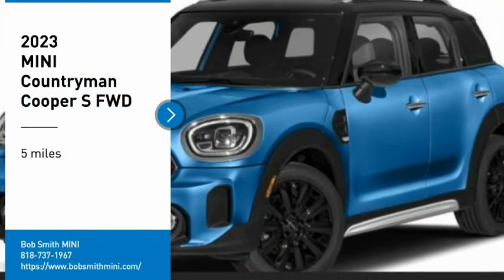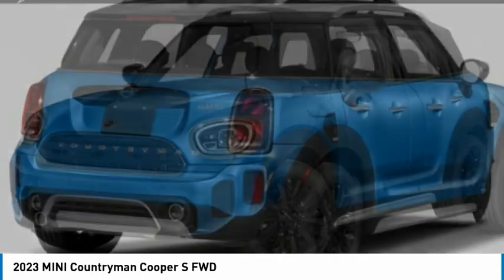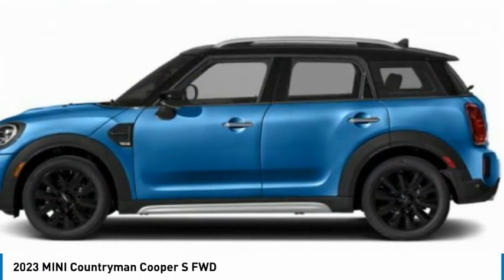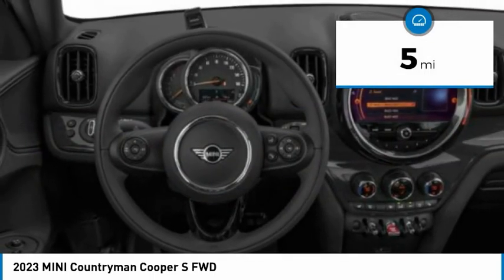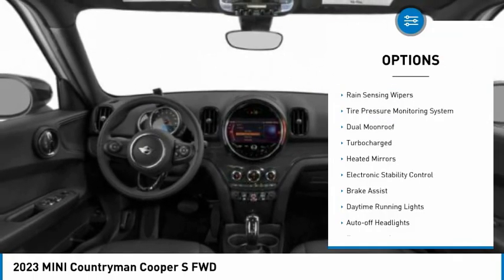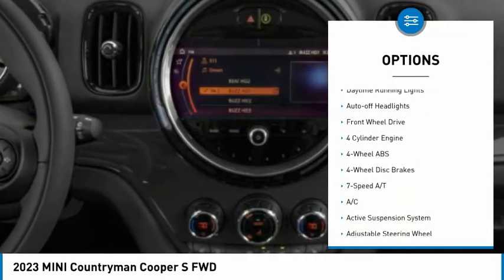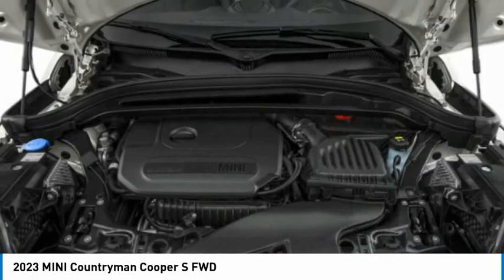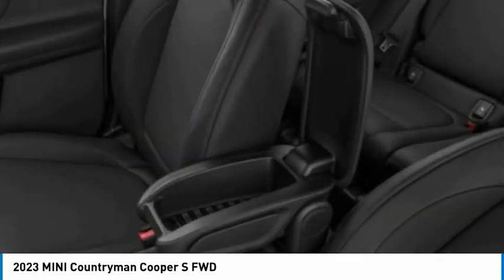2023 MINI Countryman 3P49459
2023 MINI Countryman Cooper S FWD